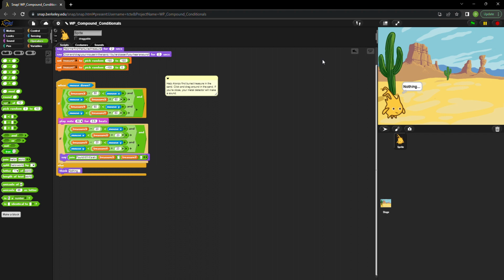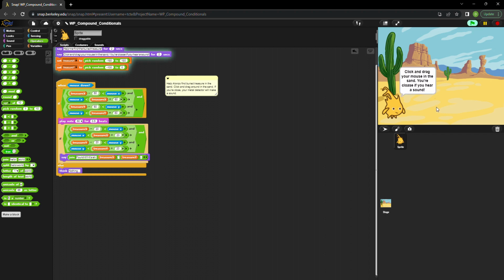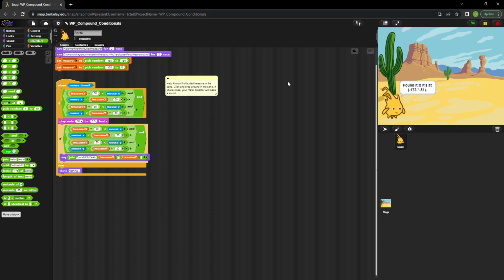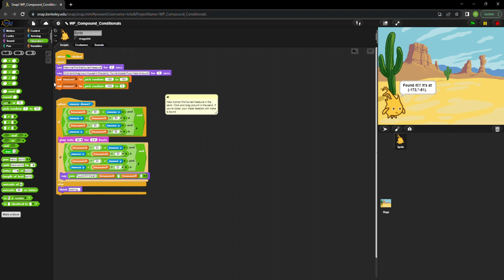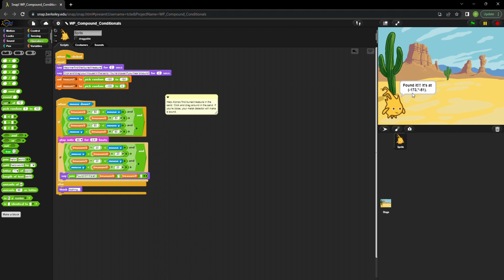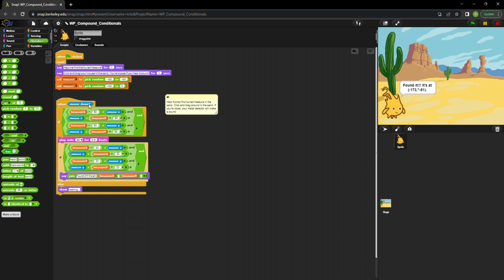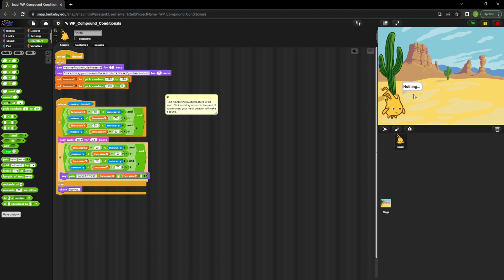Snap! Compound Conditionals : Treasure Finder!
In this video we go over the concept of compound conditionals by building a fun treasure hunting game that involves finding the treasure using a metal detector.